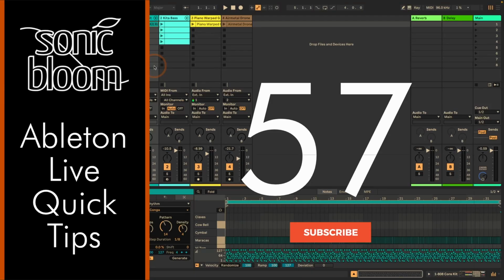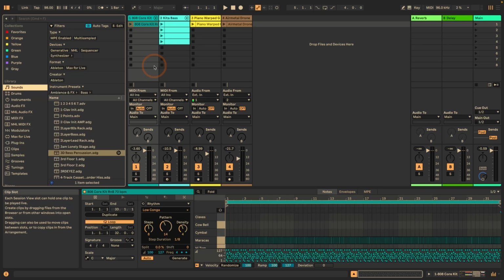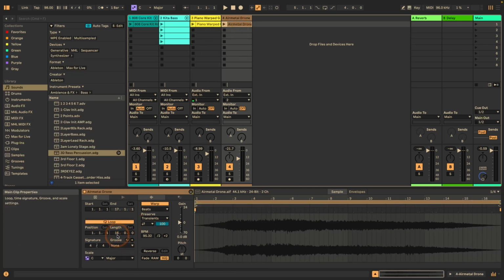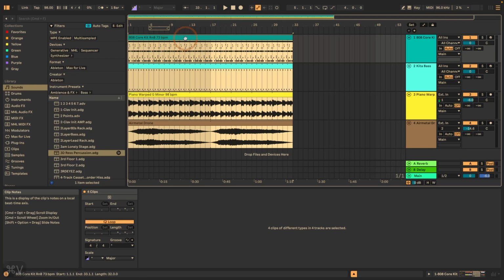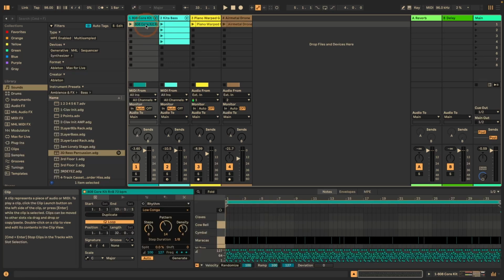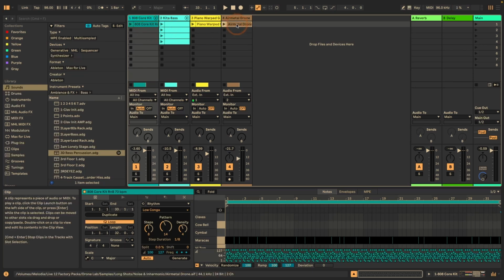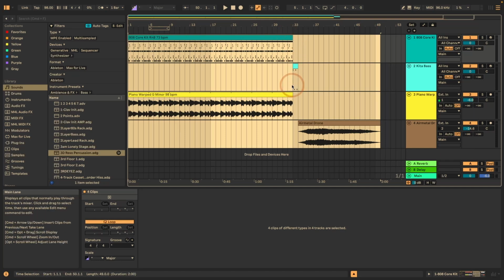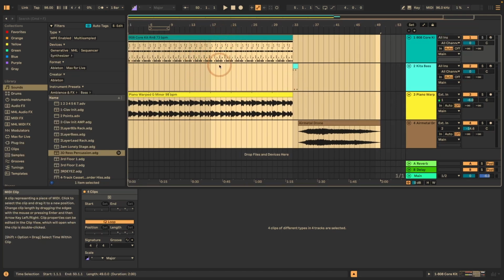Moving Clips from Session View to Arrangement View Is So Much Superior Now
Up until Ableton Live 11, when you moved looped clips from a scene in the Session View to the Arrangement View, they were inserted as if they weren't looped. In Live 12, the behaviour of clips is much improved. This also applies to clips from different scenes being copied and pasted into the Arrangement View. These improvements haven't been talked about much, but if you use copy and paste to move clips between views, you'll appreciate them because they'll very beneficial to your workflow. This is the subject of this new episode of Ableton Live Quick Tips.

❥ Madeleine